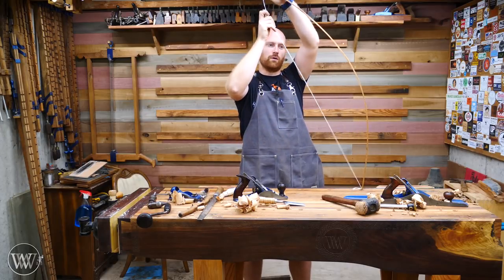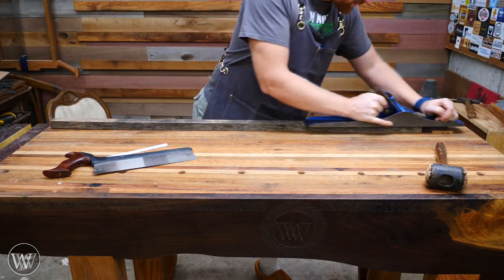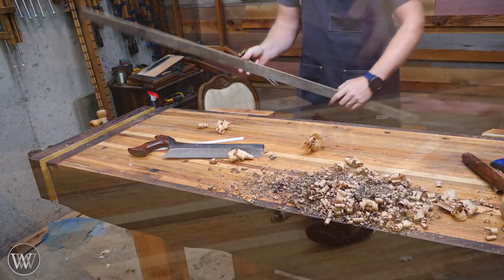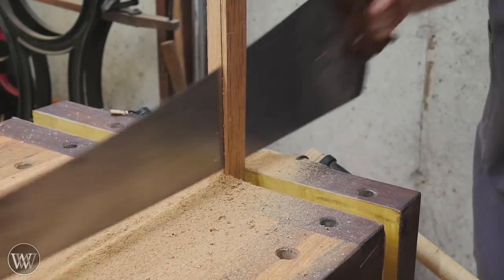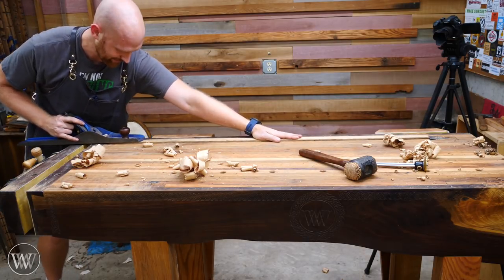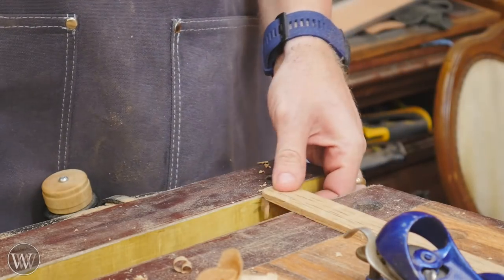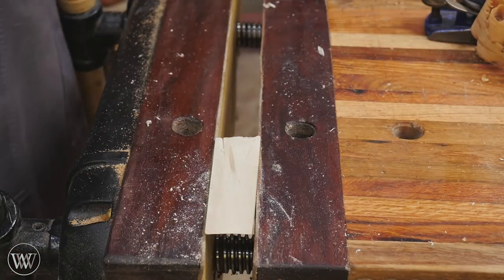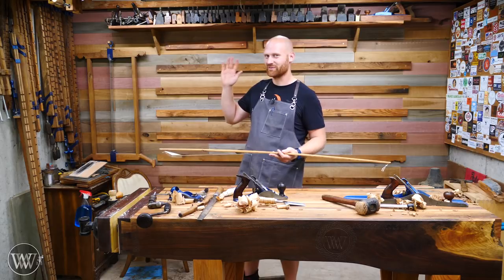How to make a Drawing Bow Compass - Hand Tool Woodworking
How to make a drawing bow compass. a detailed video on making a quick hand tool for the shop. Tricks of the Trade
one more way to Make an Arc Drawing Jig

Lord of Chaos (Wheel of TimeBook 6) (8 out of 10)

Chris Hertzog -
Kyle Prince -
Jeffrey Hall -
Travis Reese -